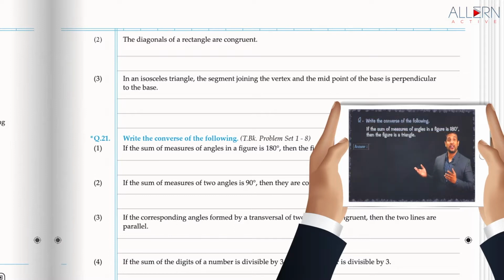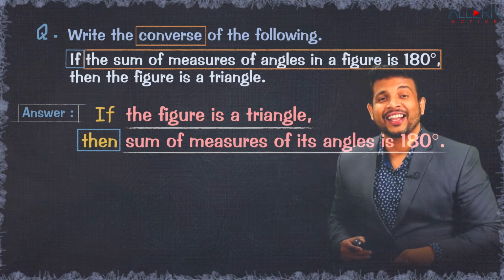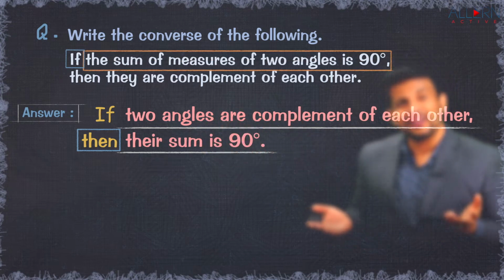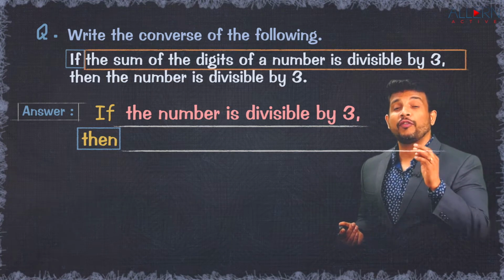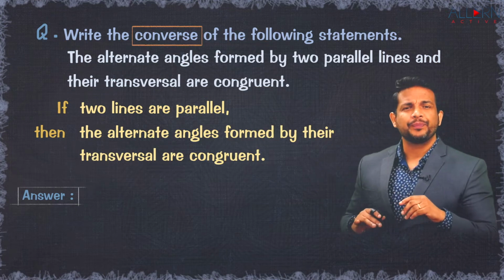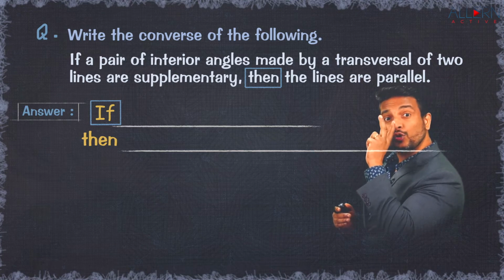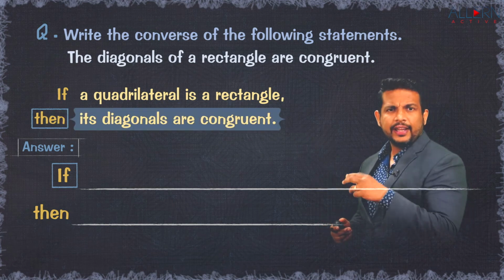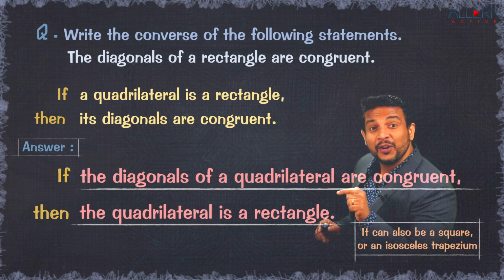Questions on Converse of a Given Statement: Geometry Grade 9 Chapter 1 Maharashtra Board | Allern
What's Important 🤔:
The understanding of writing Converse of a Given Statement is very important because this helps us to understand the Converse of any Theorem (if it exist) in the chapters ahead.

Writing the Converse of a given statement is only possible once we understand Conditional Statement. If a conditional statement is true, its converse is not necessarily true.

This video helps you Learn and Understand Converse of a Given Statement  and helps you apply it in certain statements. Enjoy the video.

And for MORE IN-DEPTH Theory, practise questions and answers, BUY an Allern supported workbook:

✅ In this video we cover:
✔️Subject: Mathematics Part II Geometry
✔️Chapter no.1
✔️Topic: Basic Concepts in Geometry
✔️Textbook Page number: 11 & 12
✔️Practice set 1.3 (Q.1)
✔️Problem set 1 (Q.8)
✔️Questions on Converse of a Given Statement